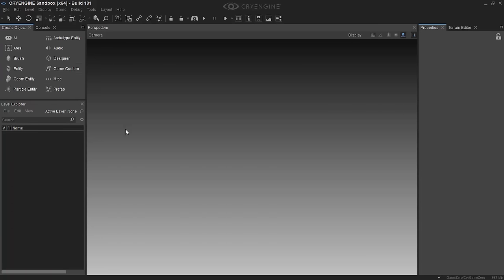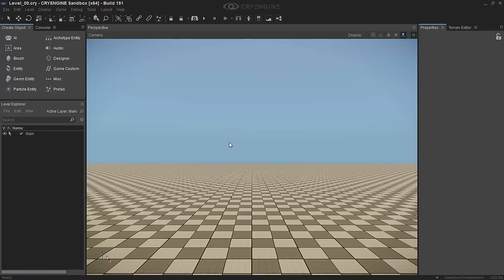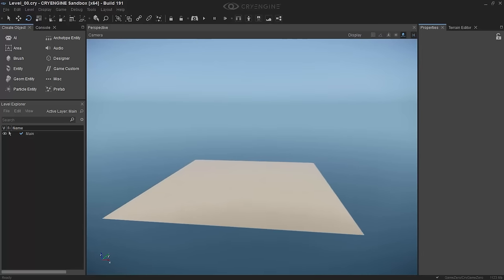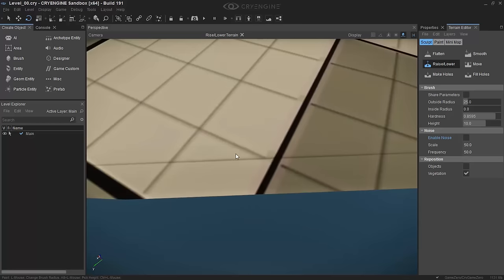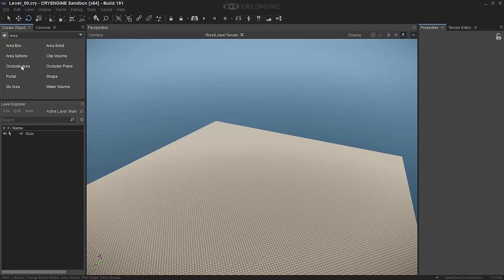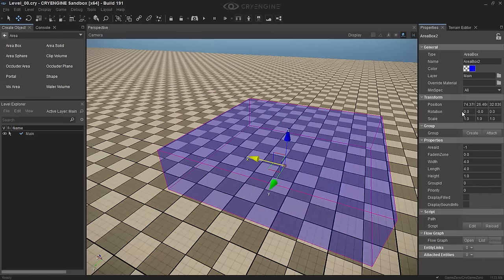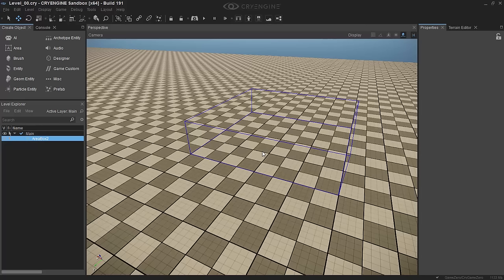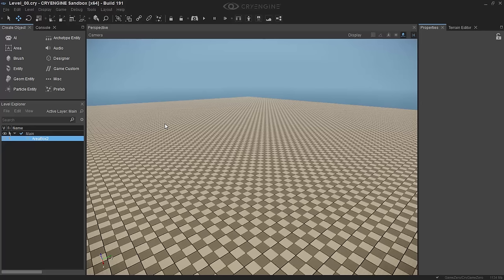Intro to CryEngine 5 - Vol 0 - QuickStart Guide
Trying to get back into my recording groove, sorry for the low quality, re-recording and more to come, hence epsiode 0.